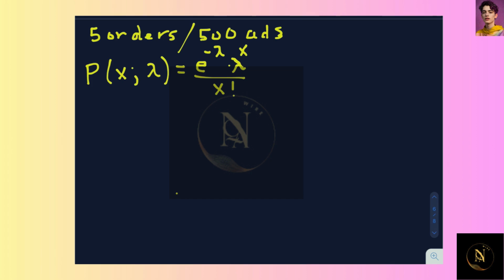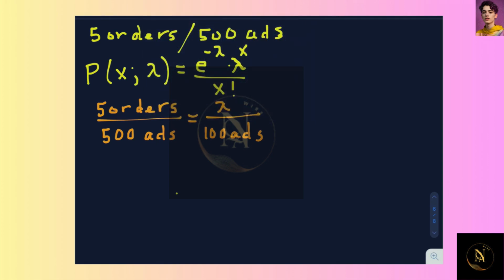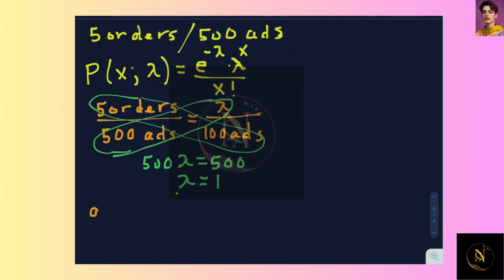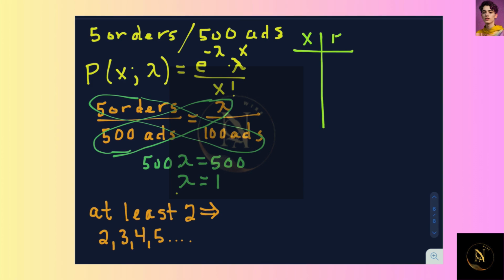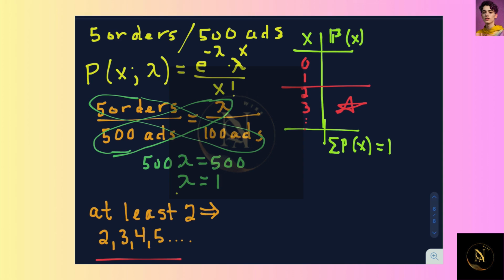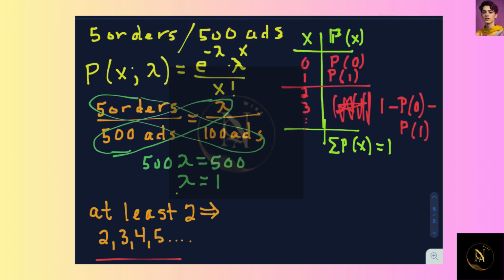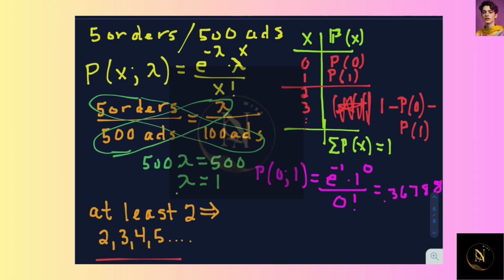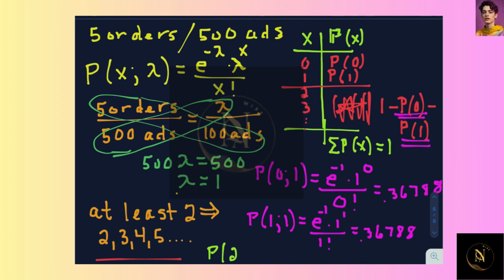Mail Ordering A mail-order company receives an average of 5 orders per 500 solicitations. If it send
Mail Ordering A mail-order company receives an average of 5 orders per 500 solicitations. If it sends out 100 advertisements, find the probability of receiving at least 2 orders.